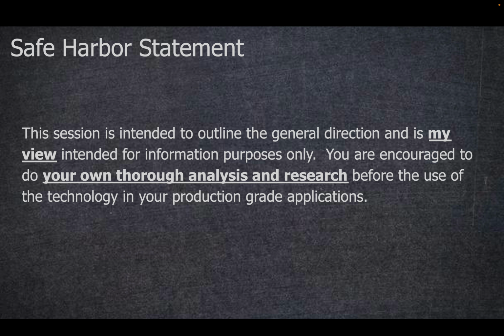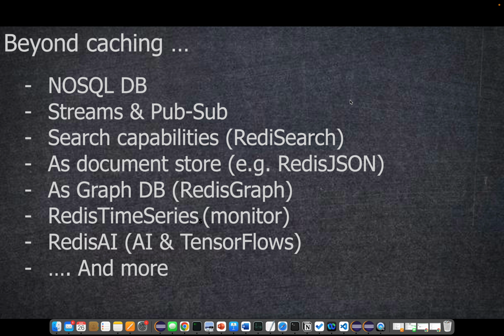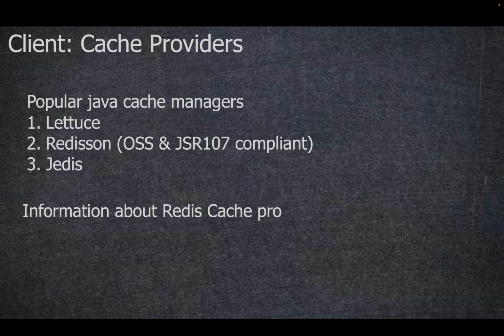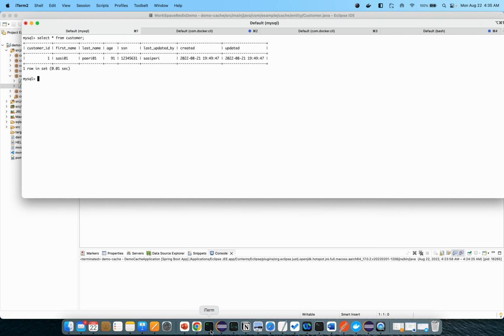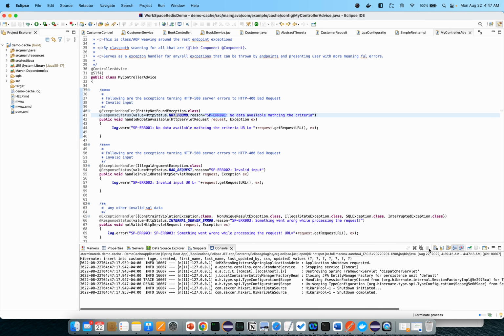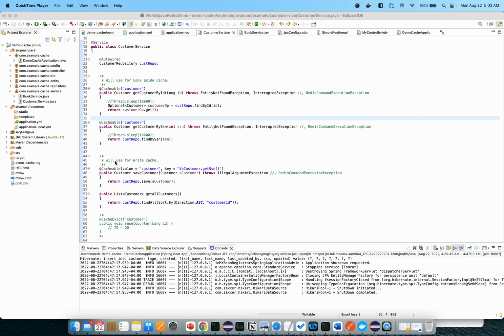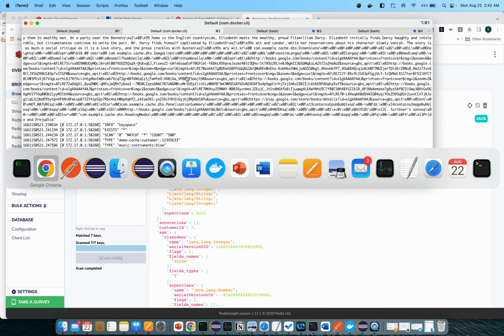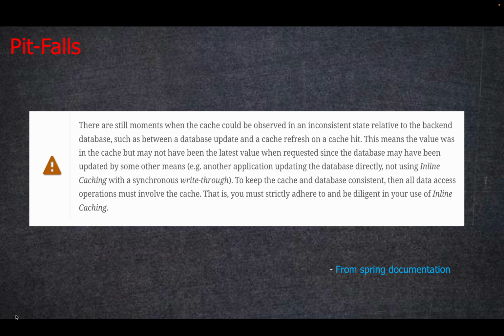Crash Course Part1: Distributed Caching with Redis and Spring Boot (Cache API-Data on Read & Write)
The "Crash course: Distributed Caching with Redis and Spring Boot" is done in 3 parts.
PART-1 covers Redis overview and implement Read Write caching in SpringBoot apis with RDBMs and 3rd party api as data sources.
PART2 covers security and access controls, briefly RedisJSON and RediSearch modules. A
PART3 covers "Redis as Web Session Data store" with a simple springboot web app, finally concludes with demo on eviction policies, TTL and session state clean up.

0:00 Introduction
1:14 Session Overview
4:20 Tools and Software required
5:38 Distributed Caching Overview (& expectations from cache manager)
8:59 Why Redis
12:26 Popular Caching Patterns
14:36 Demo over view
15:42 Redis Client: Java Cache Providers (and JSR107 and Spring Cache Abstraction)
18:43 Demo Build the Spring Boot APIs (with no cache)
30:49 Test (nocache) APIs with Postman
34:35 Add Caching feature to code
45:26 Test caching (postman, redi-cli monitor, RedisInsight)
55:53 Points to keep in mind while considering caching & Sample good use cases
58:26 Common Pitfalls